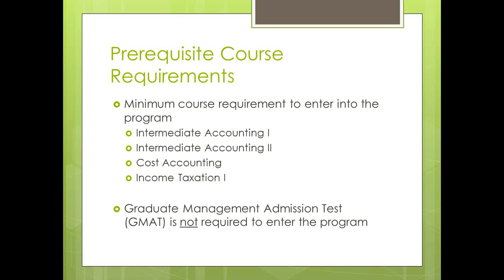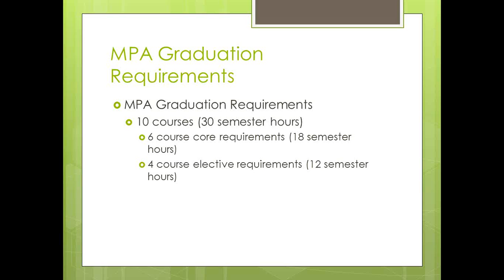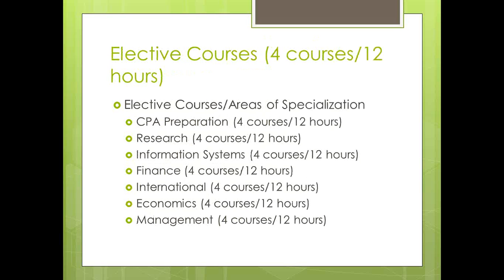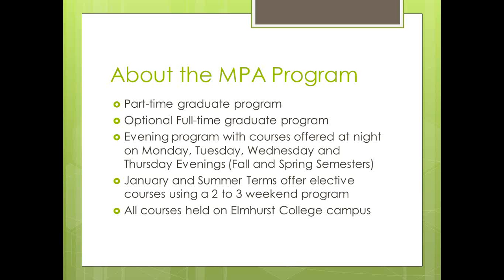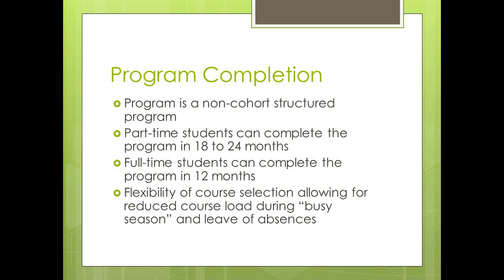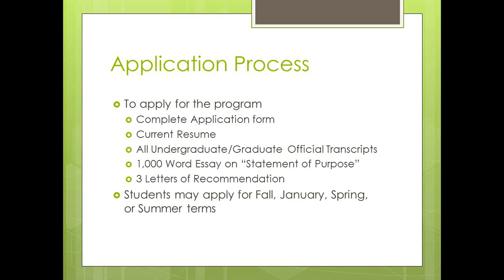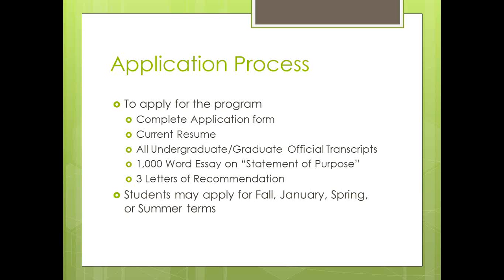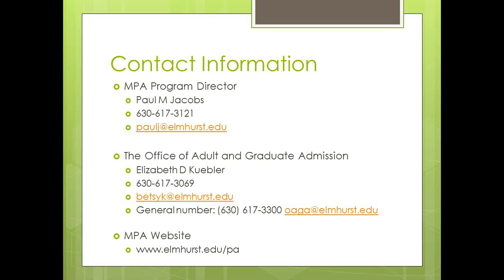Professional Accountancy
Learn how our program will help you develop a professional network and prepare you for a leadership role in the accounting field.